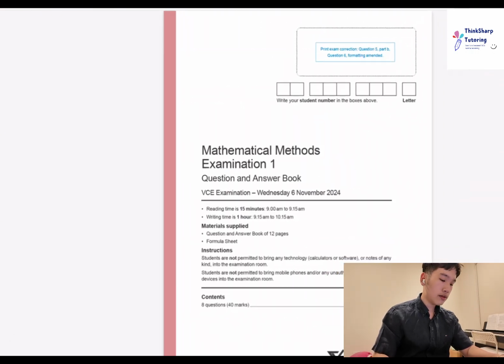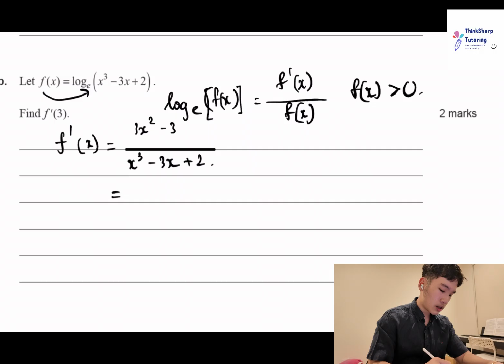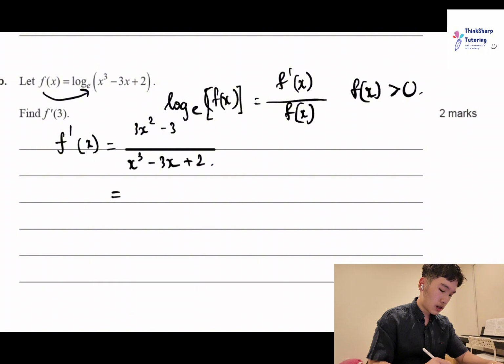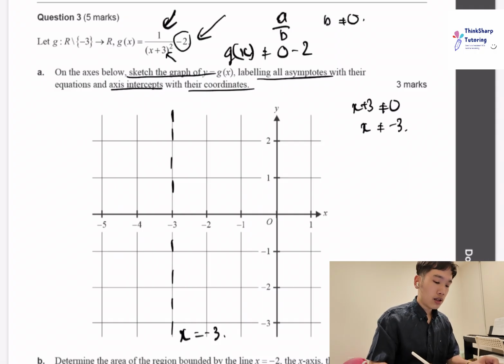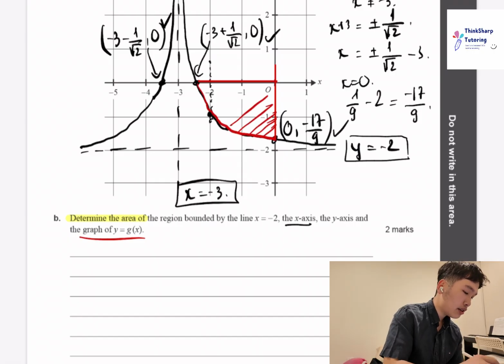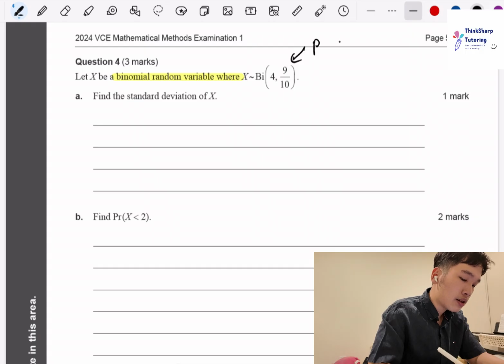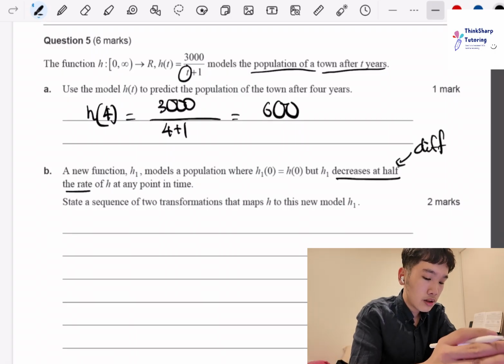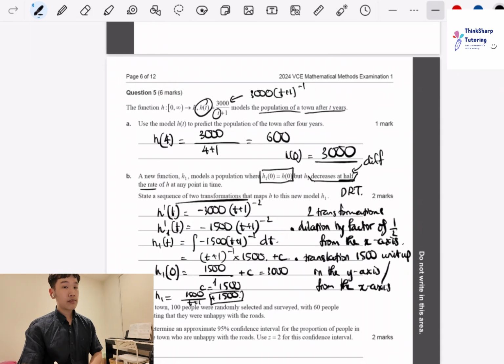Exam 1 2024 (VCAA) worked solutions - walkthroughs and explanation